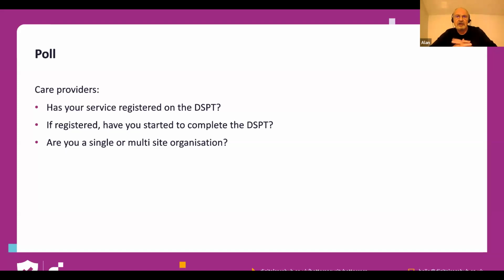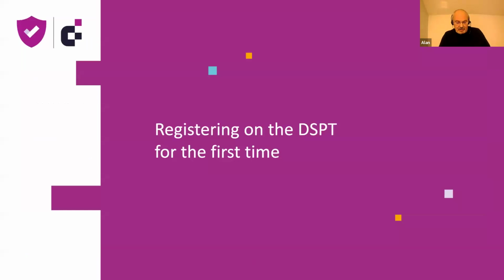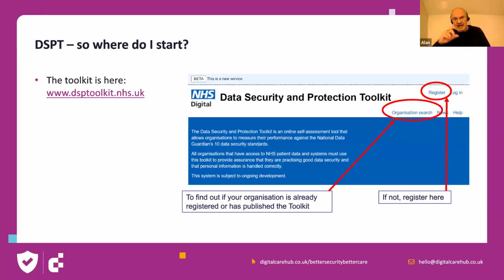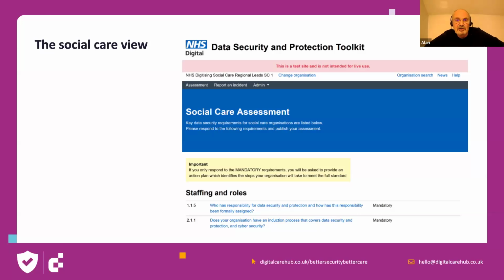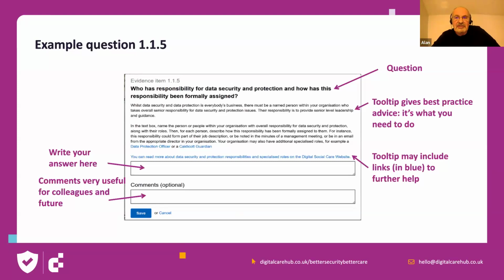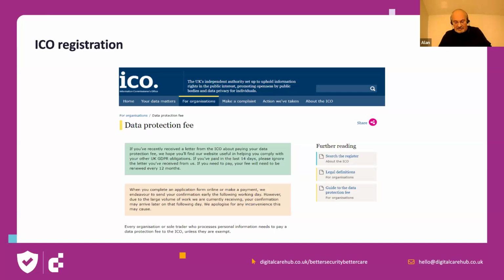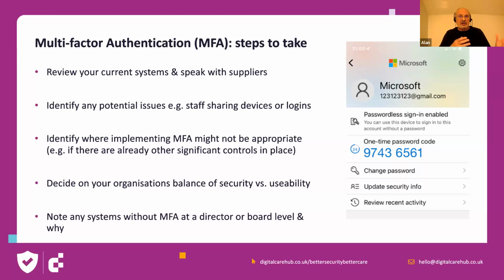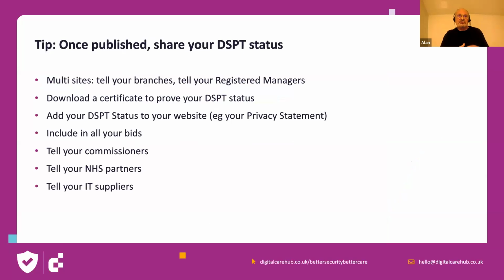Using the DSPT for the first time 05.11.24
The Data Security and Protection Toolkit (DSPT) is an online self-assessment tool to help adult social care providers in England to store and share information safely.

It shows you what you need to do to keep people’s information safe, and to protect your business from the risk of a data breach or a cyber attack. It covers both paper and digital records.

It also reassures everyone you work with that you are taking data security seriously, which in turn can open up access to NHSmail and shared records systems such as GP Connect and proxy access. Care providers must have an up-to-date DSPT in place to meet NHS contracts - and local authorities and CQC inspectors increasingly expect you to have it.

Care providers should complete the toolkit at least once a year.

It will cover how to:

Register for the DSPT - including how to register if you have multiple services and sites
Complete to Approaching Standards and Standards Met
Publish your DSPT
Access free, official support from the Better Security, Better Care programme.